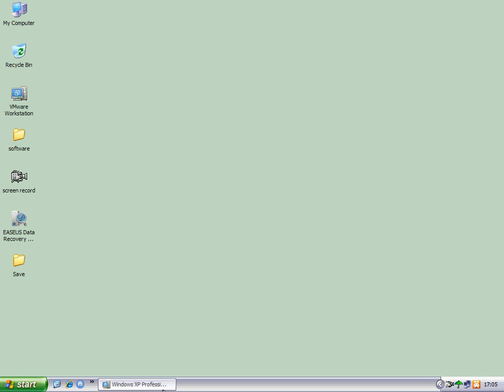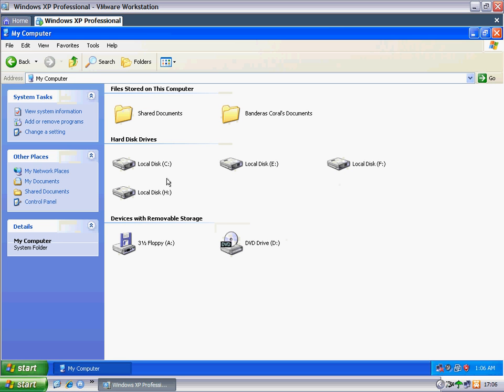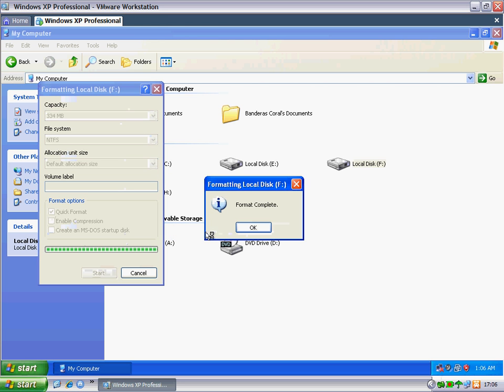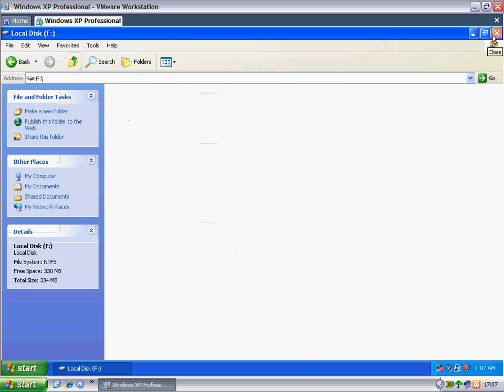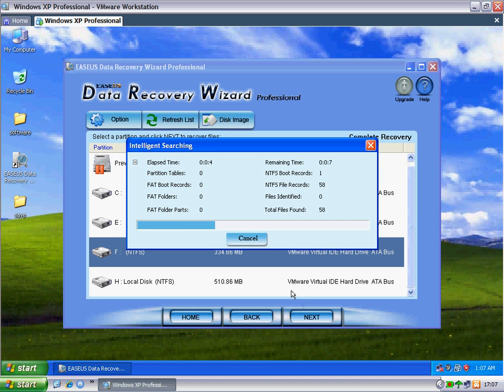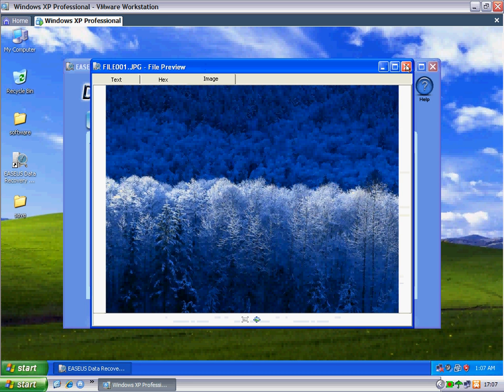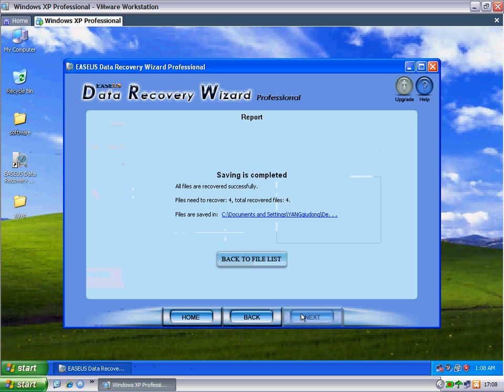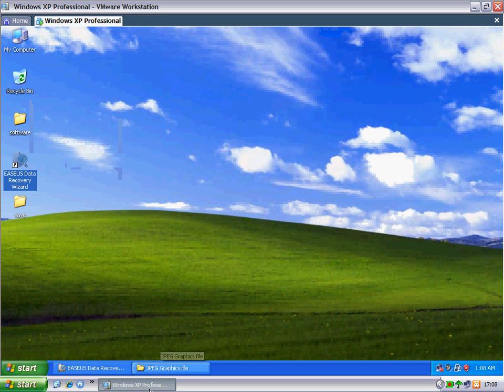Recover files from RAW partition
I use EASEUS Data Recovery Wizard to recover files from RAW partition, if you encounter "The drive is not formatted.Do you want to format it now?" You could try this data recovery software to recover RAW photos/pictures/Images from RAW partition.